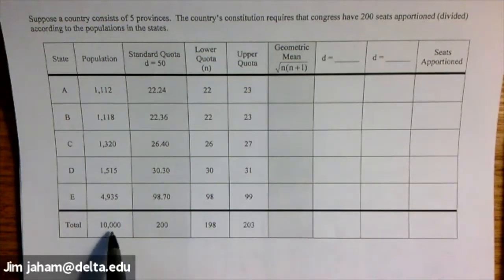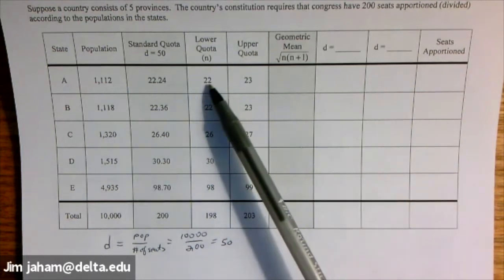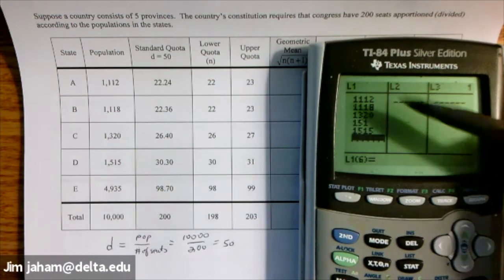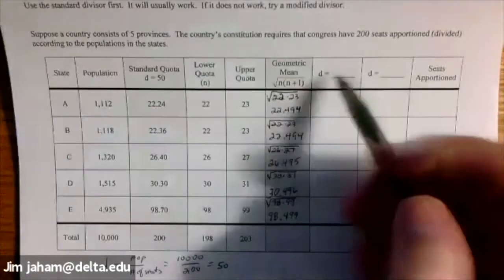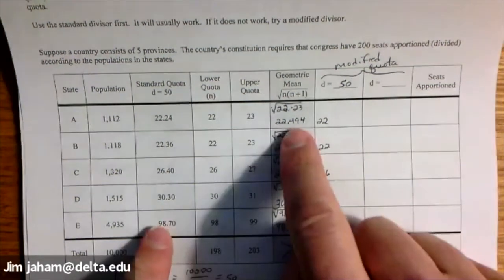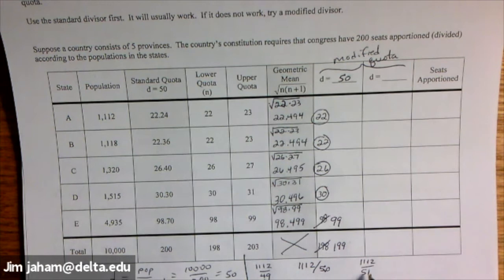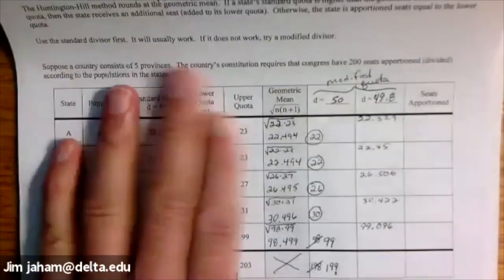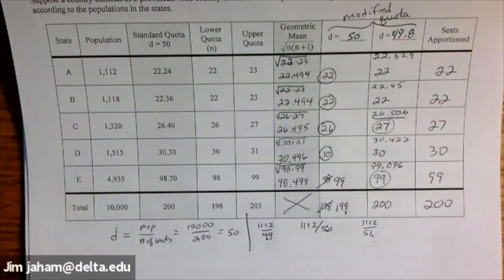Huntington Hill Method of Apportionment